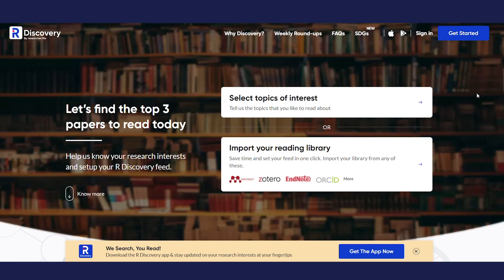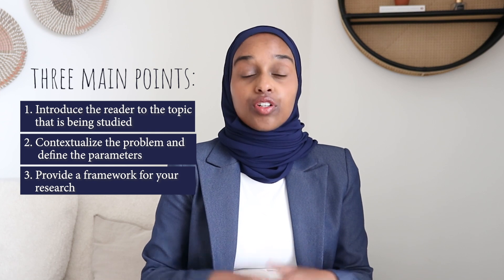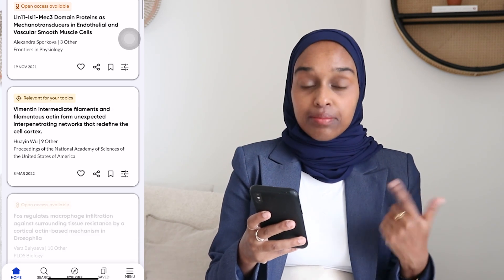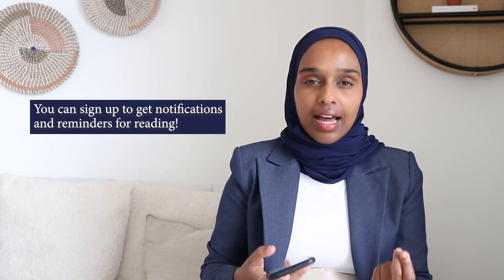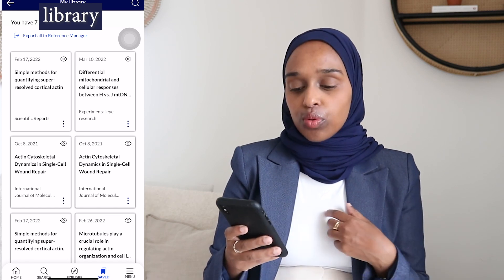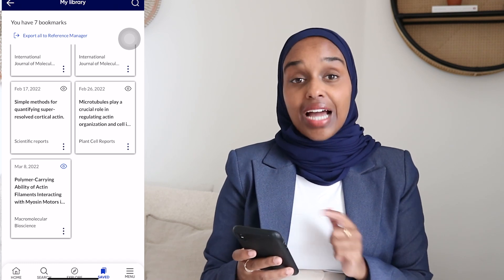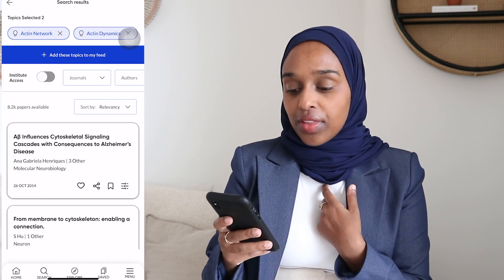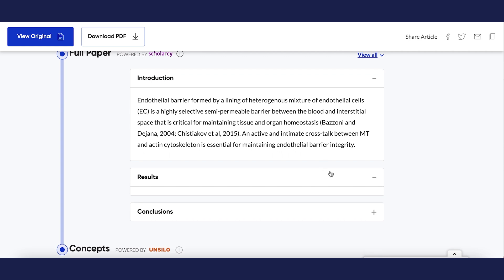How To Find Research Papers & Identify The Gap In Literature | The Research Process Beginners Guide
RESEARCH WRITING COURSE
for two weeks free access to 3 hours + content for report writing.

★ CHAPTER TIMESTAMPS
00:00​ Introduction
02:00 Read about your topic
09:00 Formulate research problem
12:00 Revise the research problem